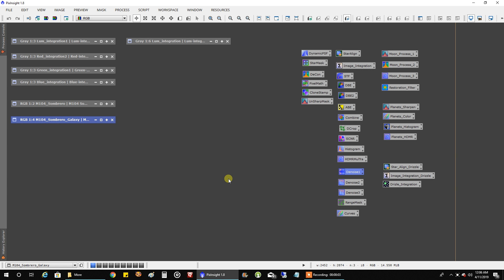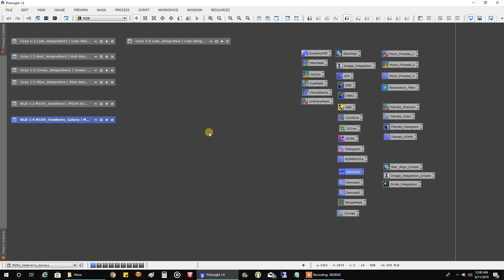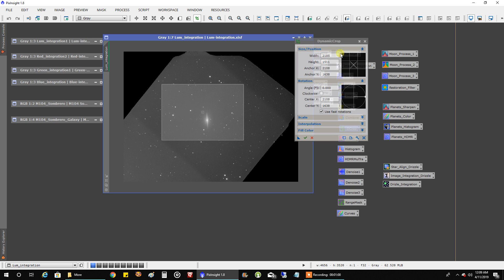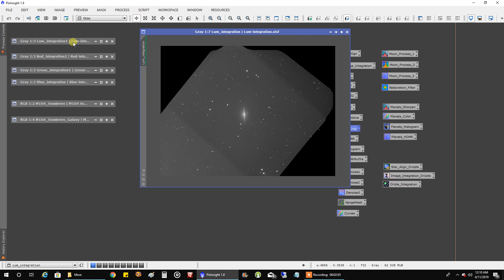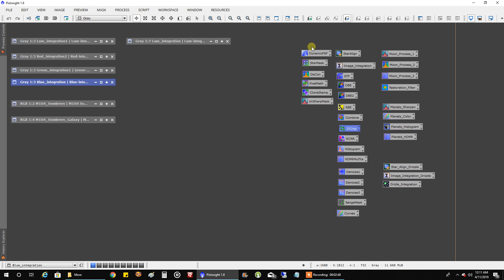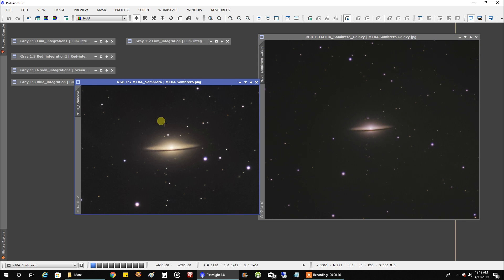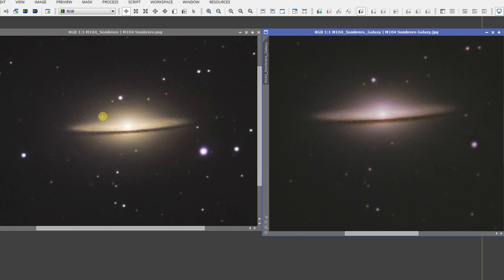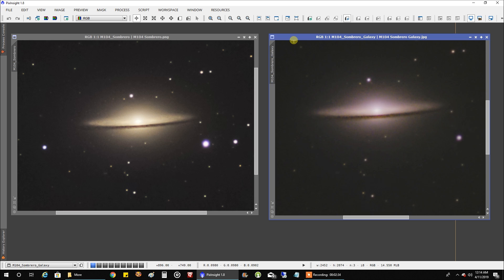Sombrero Galaxy: Refractor Plus NexStar 8SE Data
This is my first attempt at combining data from two very different telescopes (the ES 127MM refractor and the Celestron NexStar 8SE SCT).  Other than the rotation issues, I think the Sombrero Galaxy showed some improvement.  I also included two animations of this week's large sunspot.  Here is more info on the hardware and software:

Target:
Sombrero Galaxy (M104)

Mount:
Celestron CGX

Polar Alignment:
QHYCCD PoleMaster

Imaging Camera:
ZWO ASI1600MM-Cool

Guide scope:
Orion ST80

Guide Camera:
Lodestar X2

Guide Software:
PHD2

Stacking software:
PixInsight

Post Processing:
PixInsight, PhotoShop

Target:

Massive Sunspot

Day 1:
Telescope: Orion ED80T CF
Camera: ZWO ASI183MM (non-cooled)
Filter: DayStar Quark
Mount: Celestron AVX
Focuser: MoonLite Telescope Accessories
Frames: 270 frames (at 40fps) captured across 1 hour and 50 minutes

Day 2:
Telescope: ES AR102
Filter: DayStar Quark
Mount: Celestron AVX
Frames: 169 across 1 hours and 55 minutes